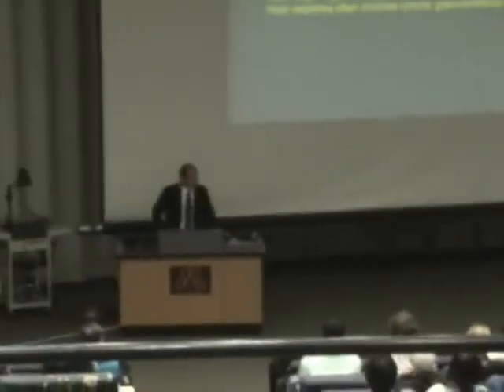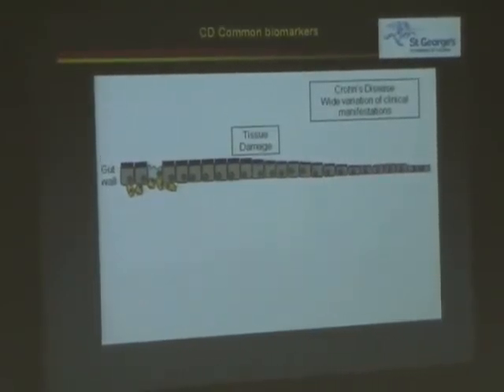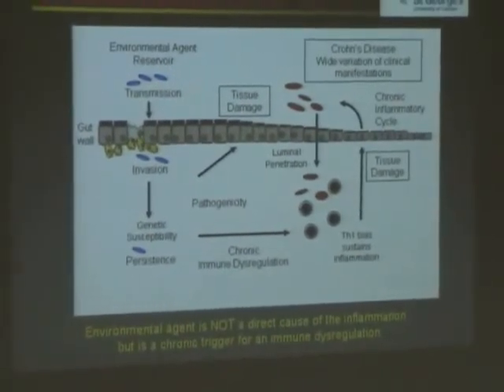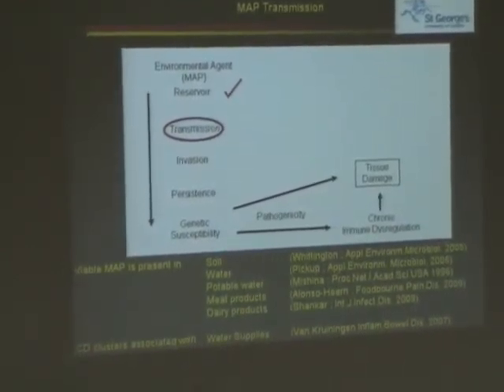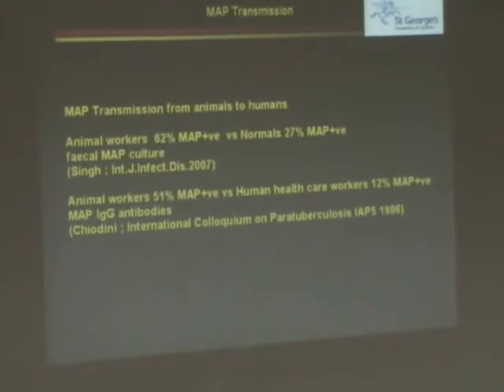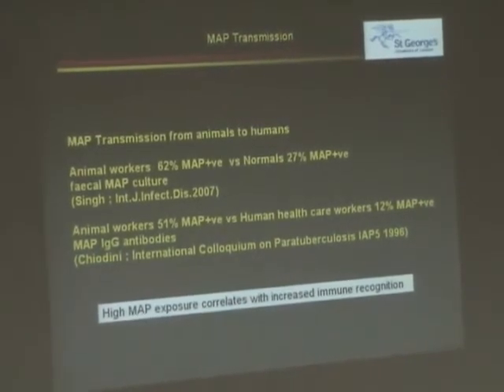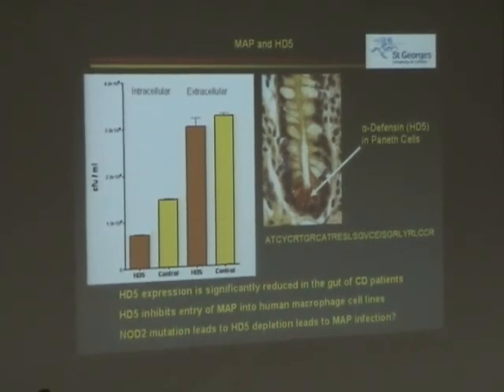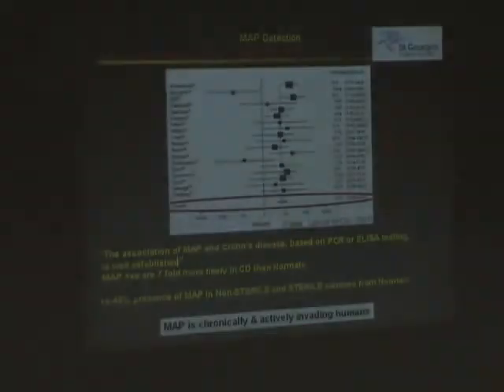ICP - 1/3 Tim Bull; Debate on MAP & Crohn's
"Paratuberculosis and Crohn's Disease: Already beyond reasonable doubt".  Tim Bull debates Herb Van Kruiningen during the opening session of the 10th ICP in Minneapolis, 2009.  Part 1 of 3.